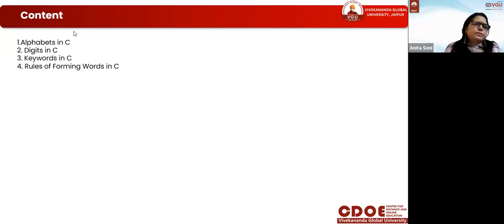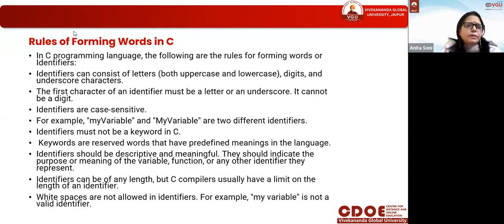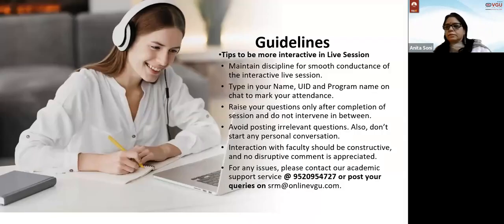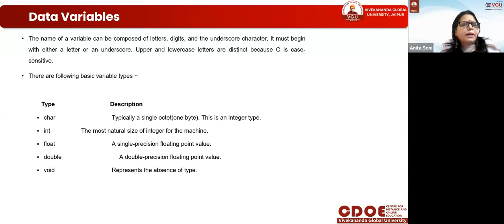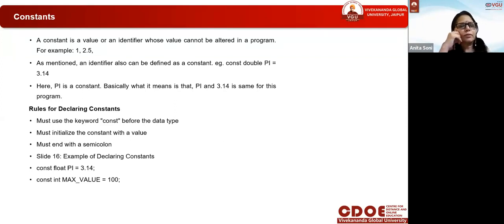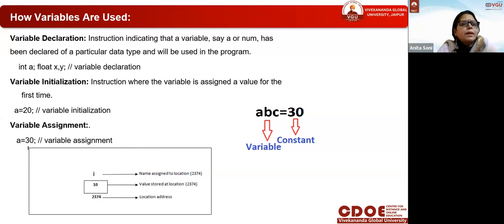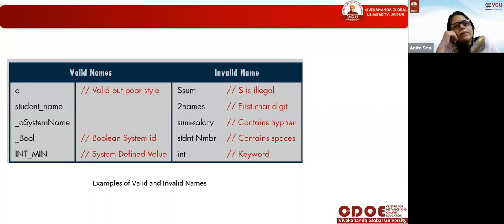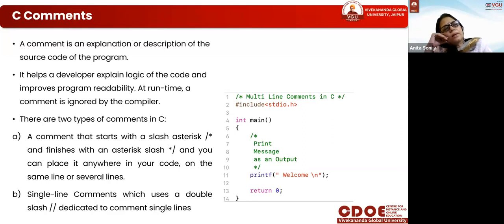Fundamentals of C Class 3 BCA 1st Sem